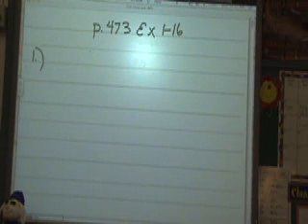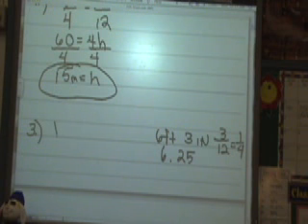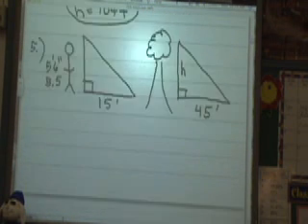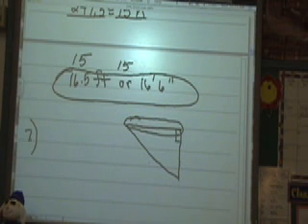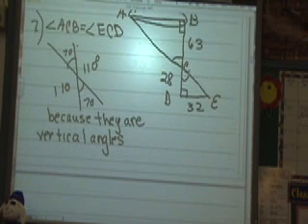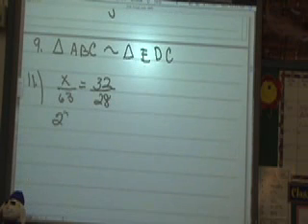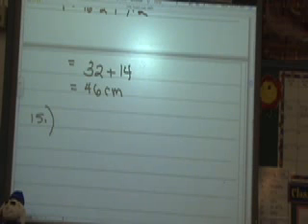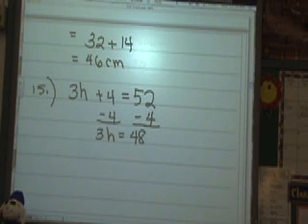Prealgebra p. 473